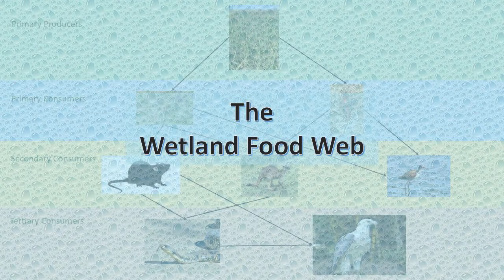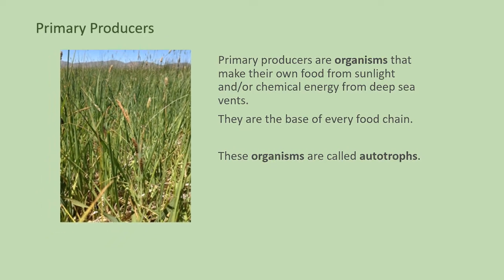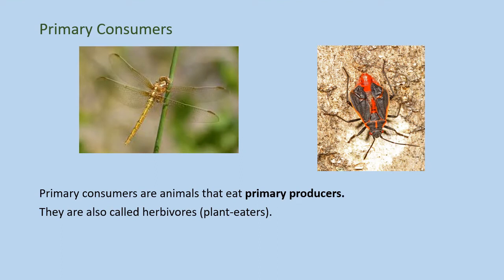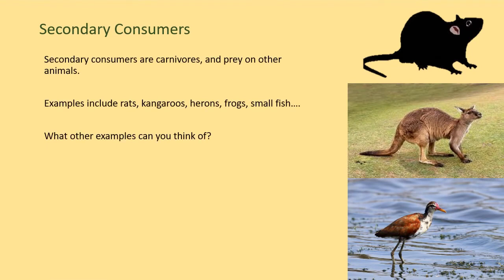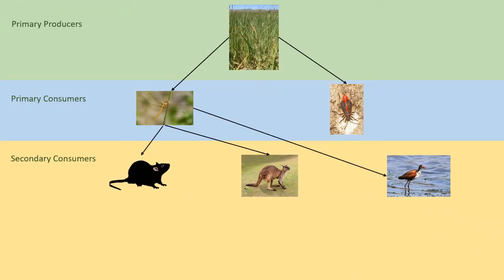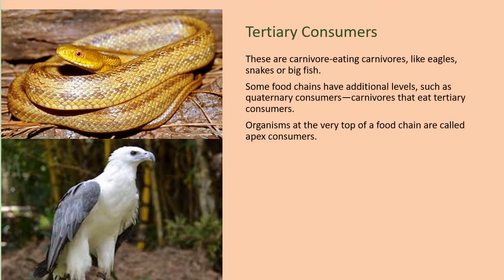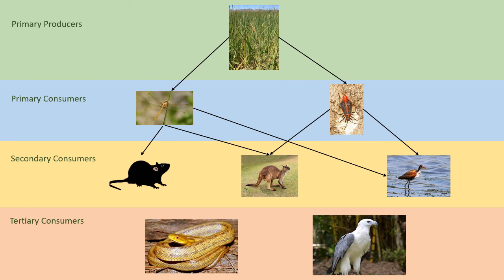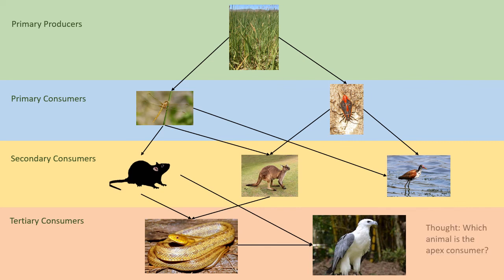Wetland food web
An example of a food web in a wetland for a Grade 7 Biological Sciences lesson.